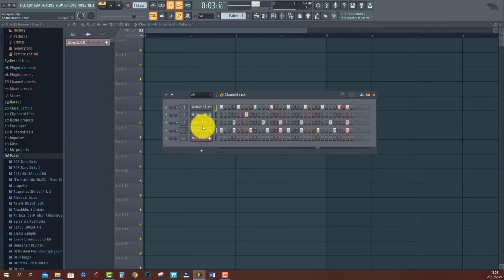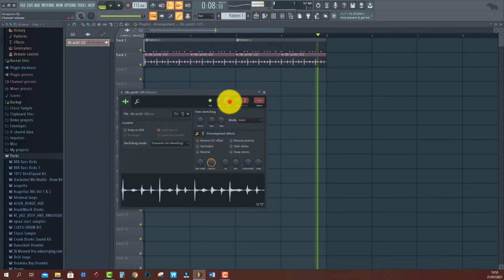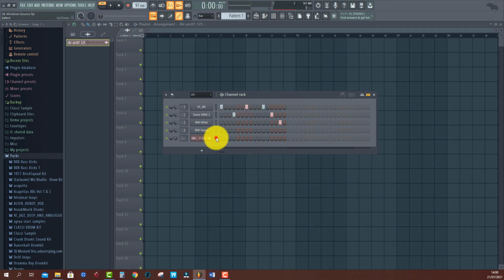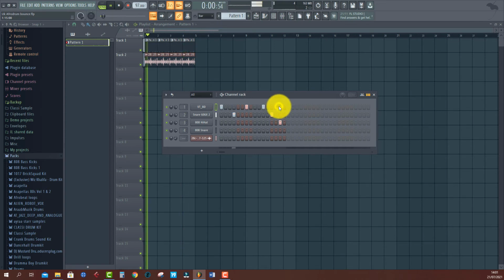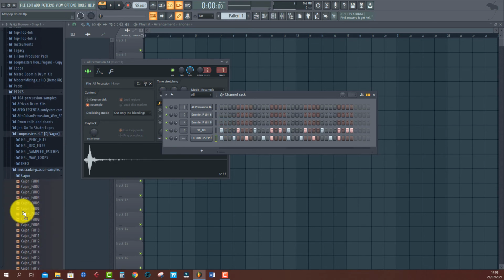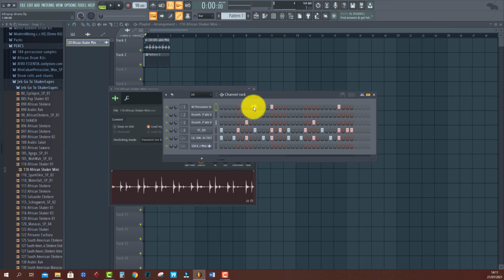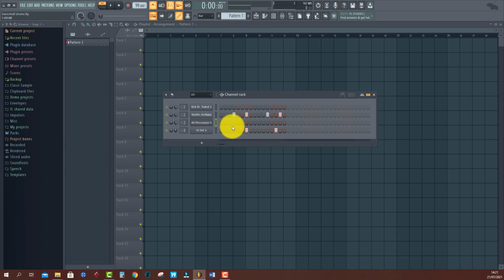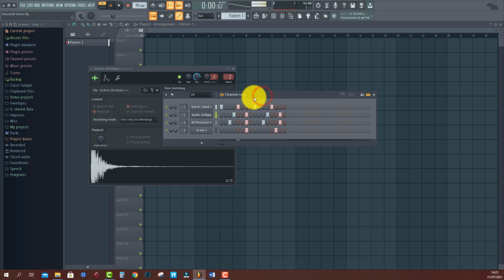Afrobeat drum tutorial for beginners FL STUDIO course | 4 patterns you must know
Make your Afrobeat drum pattern sound professional like what you hear on streaming sites.
In this free tutorial, you will learn how to make popular afrobeat drum patterns for your own afrobeat type beat production.

Join our Telegram community to access this project files, kits, loops, and more

Timestamp
00:00 - Intro
00:24 - amapiano drums in FL STUDIO 20
06:36 - UK afrobeat drums in FL STUDIO
09:50 - Afropop drum in FL STUDIO
15:09 - Latino dancehall drums in FL STUDIO 20